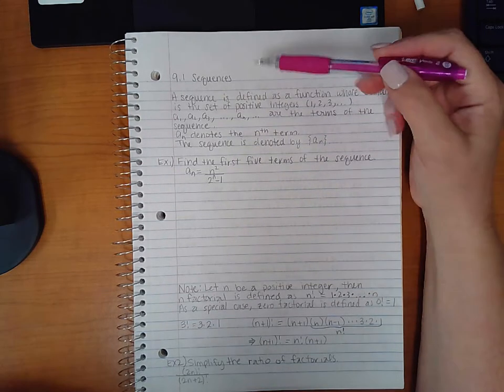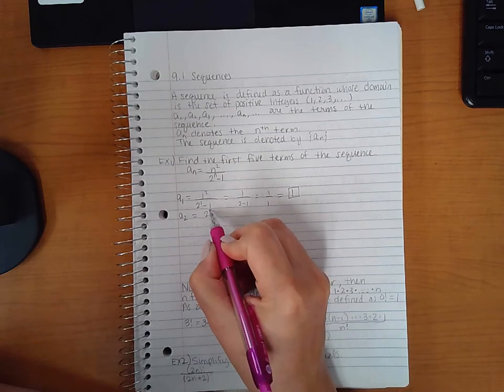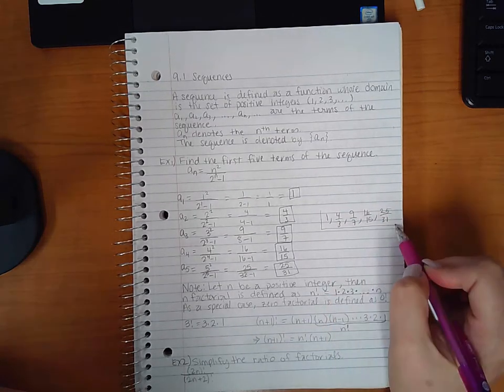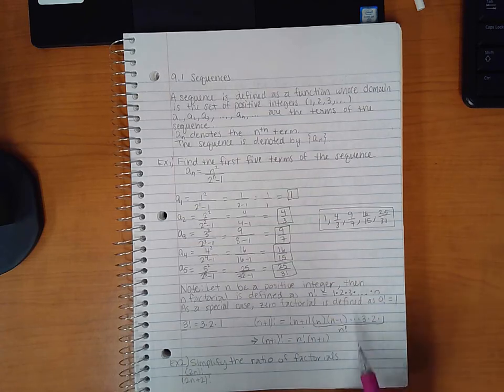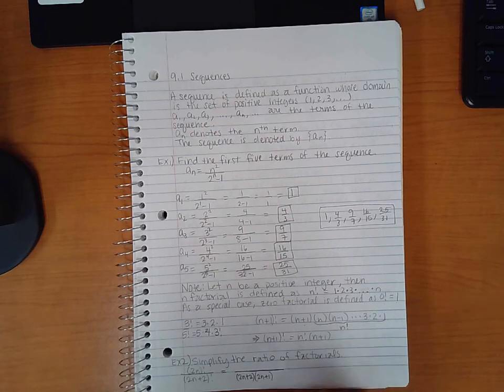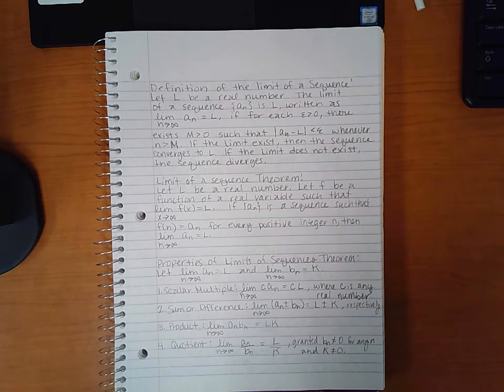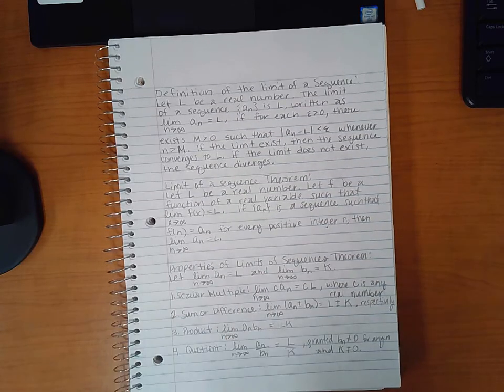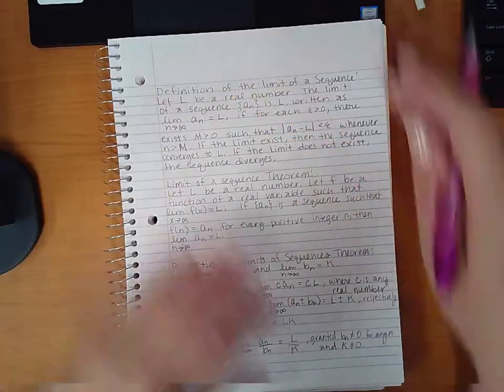9.1 Part 1